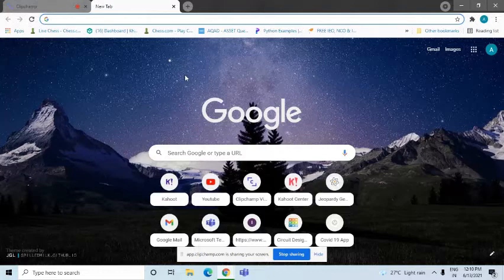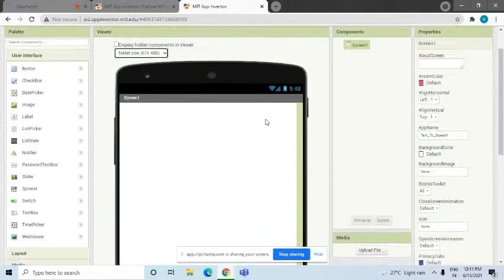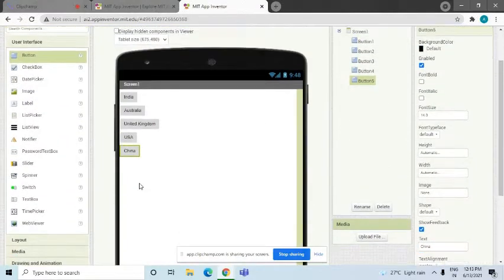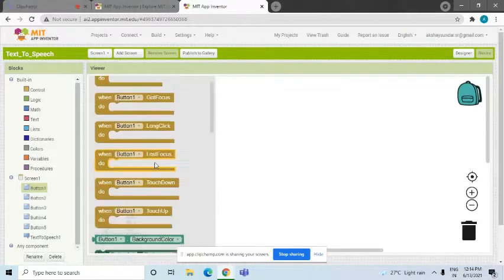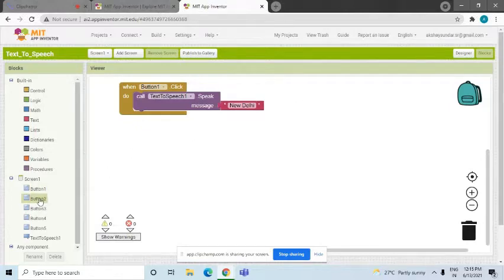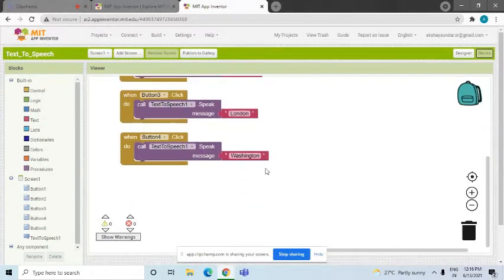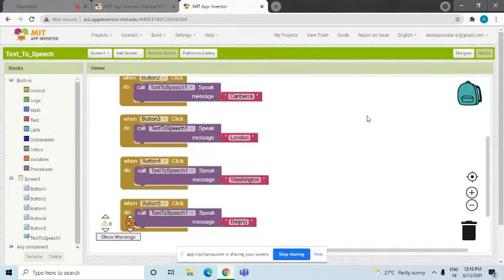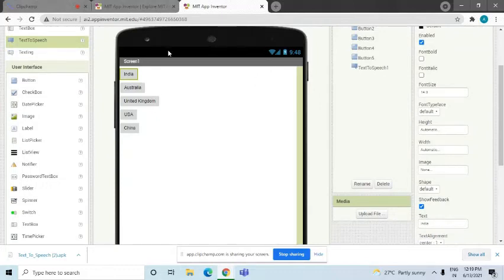Creating apps using MIT App Inventor